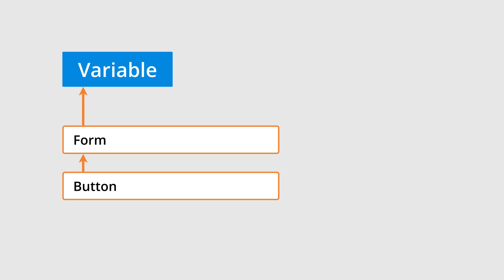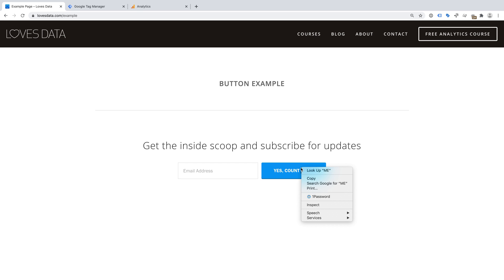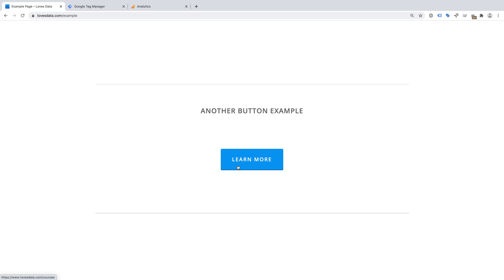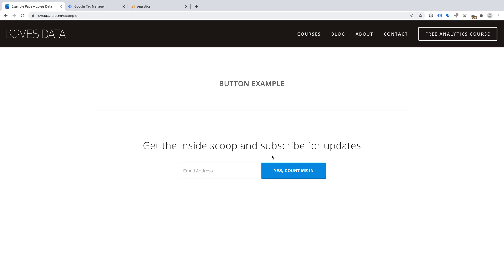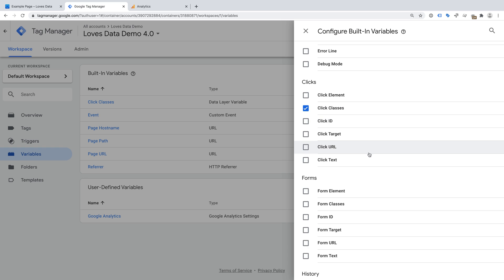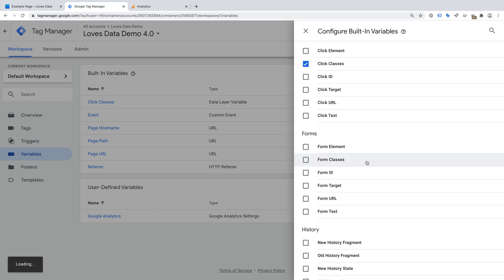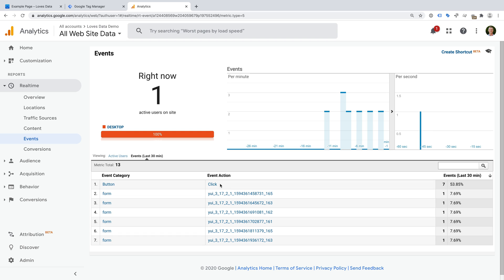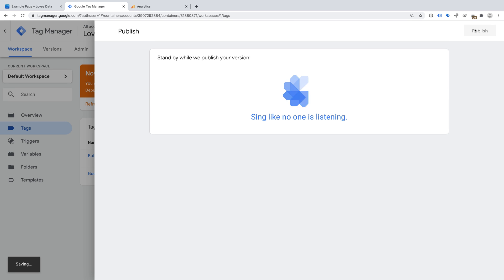Google Tag Manager Button Click Tracking // 2020 Tutorial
Learn how to track button clicks using Google Tag Manager. In this video, you will learn how to use variables, tags and triggers in Google Tag Manager to track button clicks on your website into Google Analytics using event tracking.

You can use Google Tag Manager to track button clicks on your website. For example, you can use a trigger in Google Tag Manager to track when someone adds an item to their shopping cart, when they complete a form on your website, or click another button. In most cases, you will be able to use one of the built-in variables in Google Tag Manager to identify the particular element someone clicks. You can then use the value of the variable to configure a trigger that controls when to fire a tracking tag (for example, a Google Analytics event tag).

SAY HELLO!